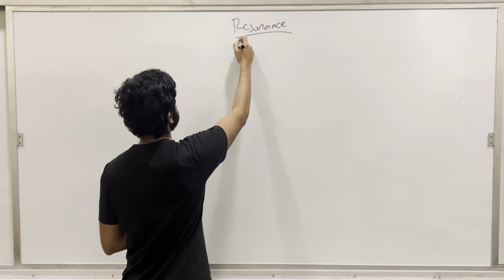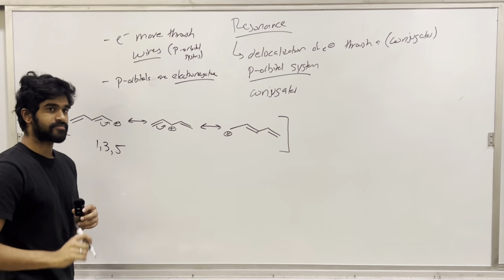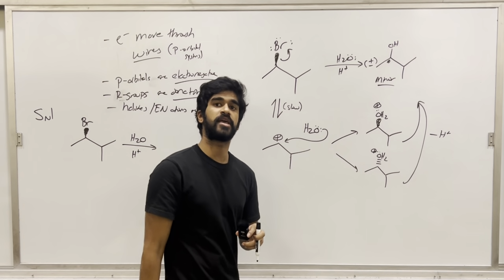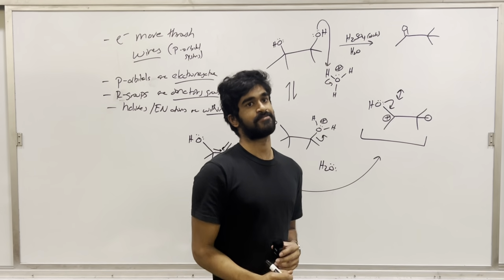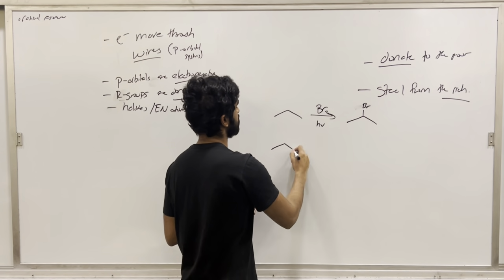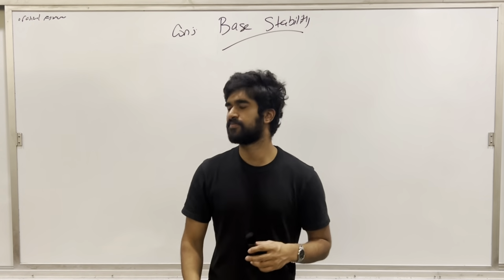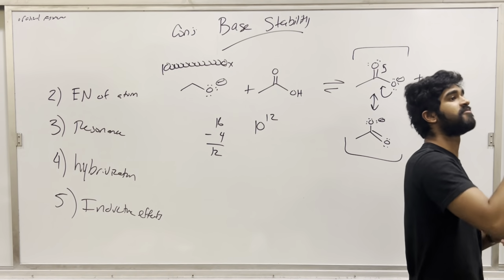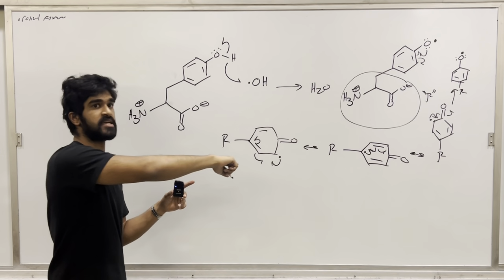MCAT Organic Chemistry- Resonance Lecture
This lecture wasn't taken from the book, but rather it encompasses the important topics about resonance that I feel come up on the exam quite a bit! Knowing this will greatly improve your general understanding of organic reactions, processes, biological stability patterns within DNA, and more! I hope you enjoy.

See below for our spreadsheet detailing all of our lectures, as well as the drive folder that contains all of our materials for the lecture program.